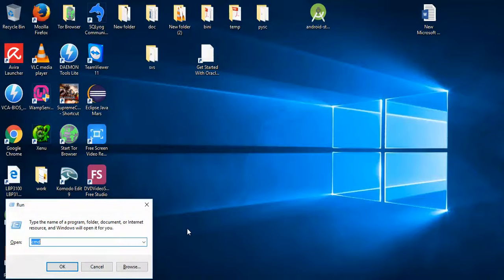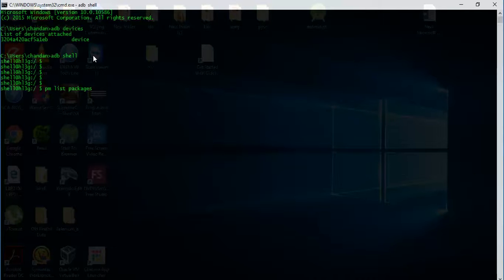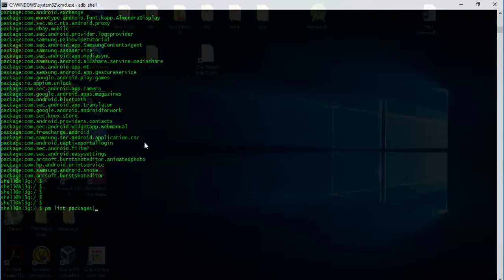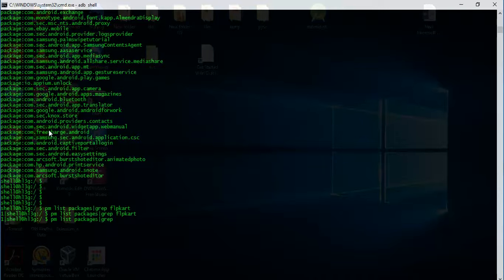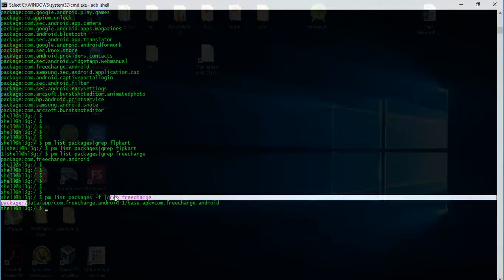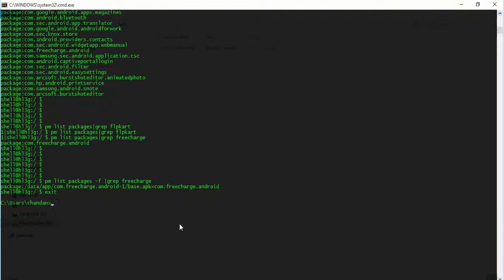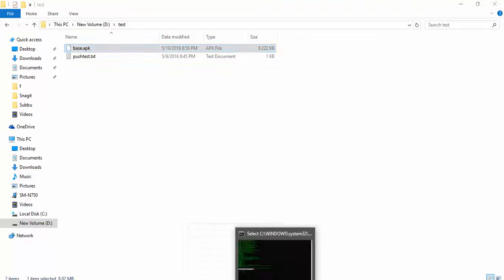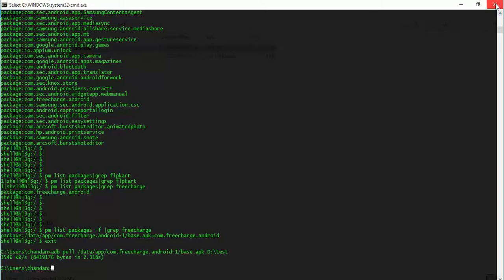how to extract application (apk) from android phone to local system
how to locate an application package in android system and pull it to local system.